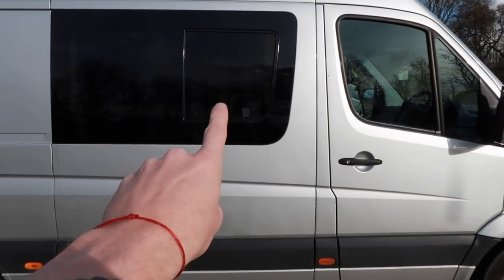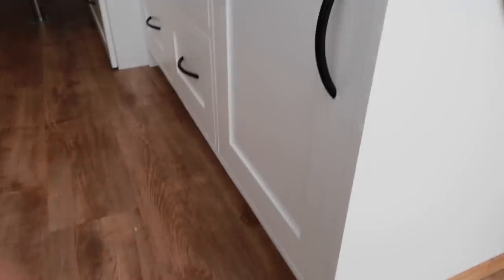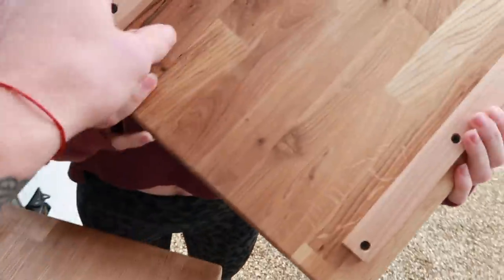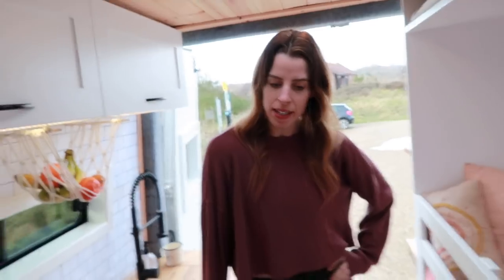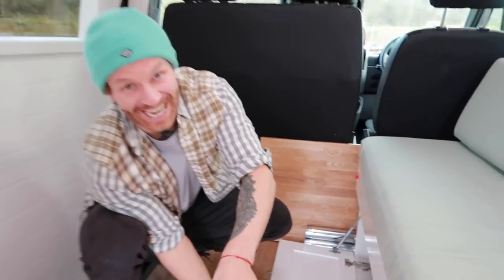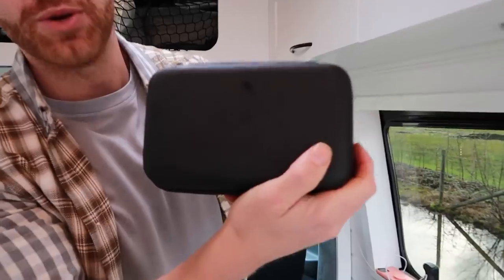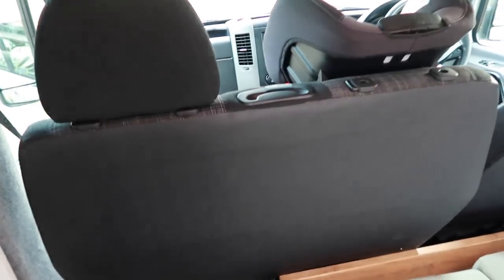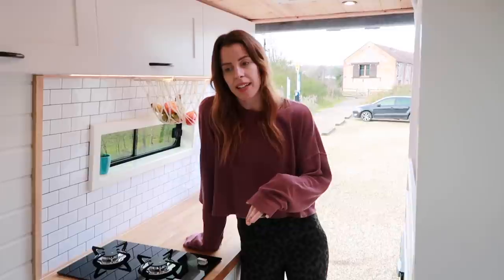Full Campervan Tour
A lot of you have been waiting for a full van tour and I'm sorry I've made you wait so long but it's here! Meet Stan our Mercedes sprinter medium wheelbase van that we had converted into a 3 berth Campervan for a LOT of family fun trips in the future.

As l said it was the wizard Jamie from Trek Campers who did all the work for us, find him here

I receive a percentage of the revenue from purchases made through links in this post with an asterisk next to them.